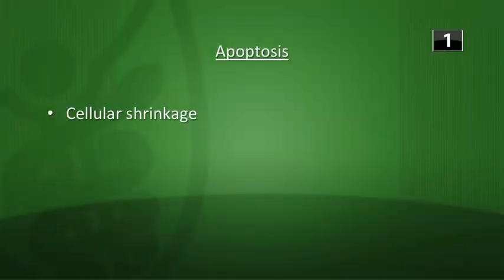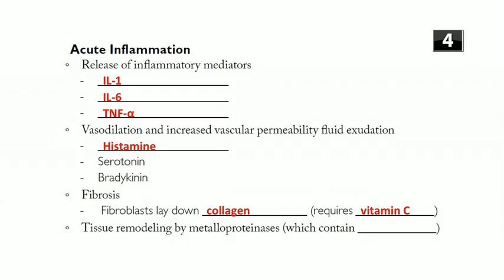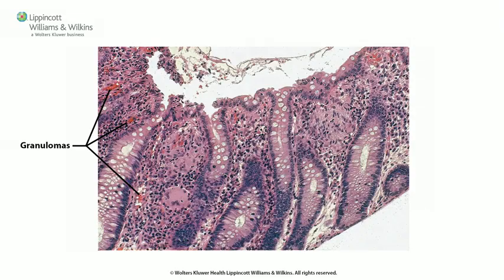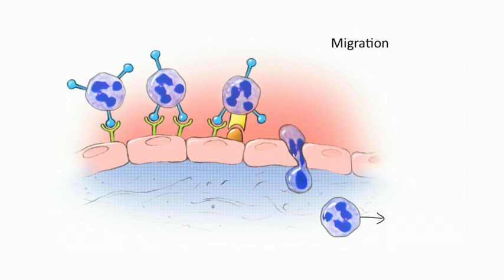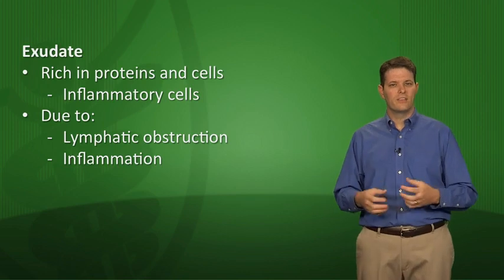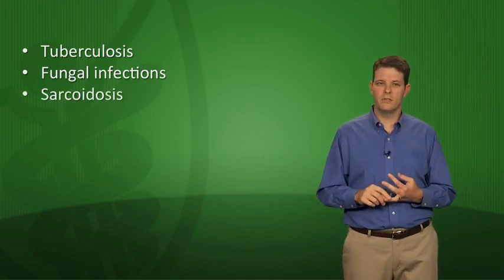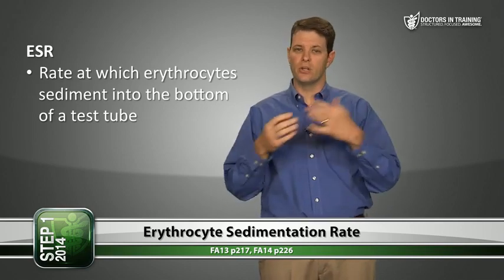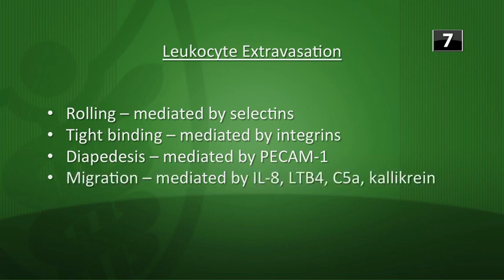usmle lecture 07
Hear from Dr. Joshua D. Brooks, Associate Director of Pre-Clinical Academics at Kaplan Med, about biochemistry topics you can expect to see on the USMLE Step 1 You'll work through USMLE Step 1 practice questions and learn the biochemistry basics that will help you pass the USMLE Step 1.